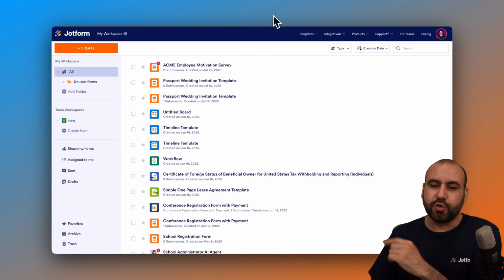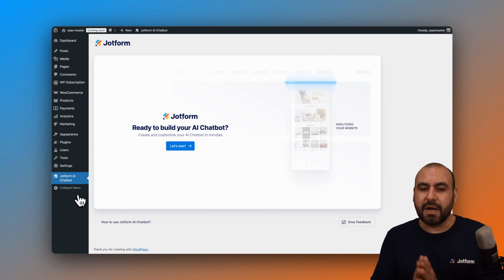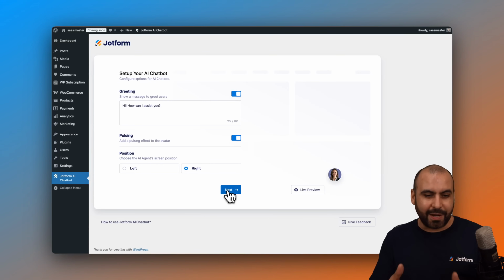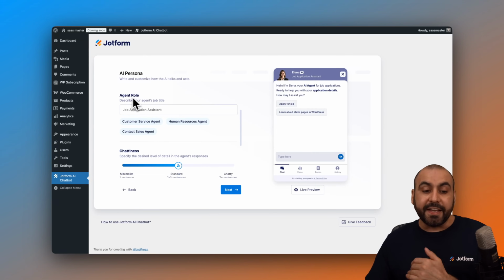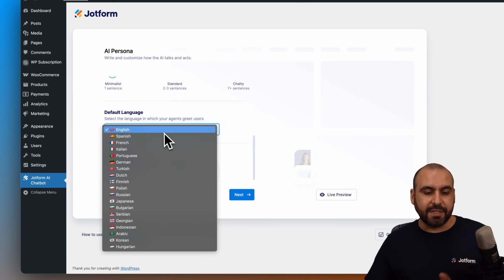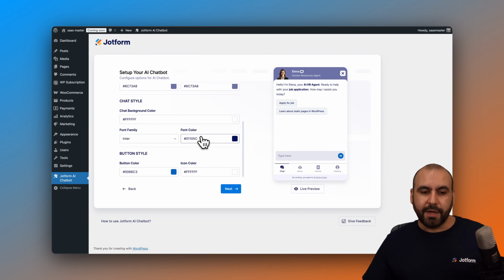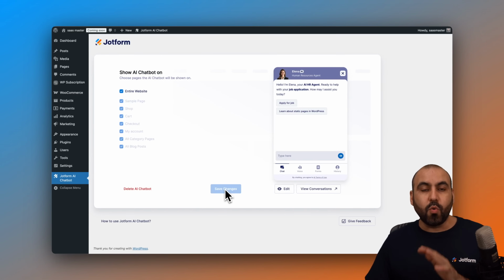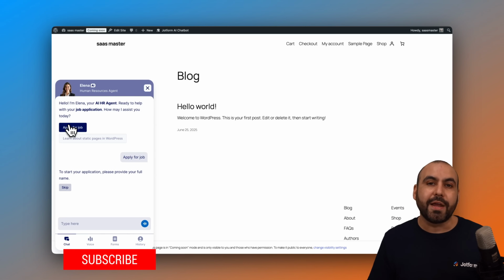How to Install Jotform AI Chatbot WordPress Plugin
With the Jotform AI Chatbot Plugin, you can create a fully customized, no-code chatbot and embed it directly into your website. Perfect for customer support, lead generation, or any role you choose. In this quick tutorial, we’ll show you how to install, set up, and customize your AI chatbot step by step.

In this video, you’ll learn how to:

- Install the Jotform AI Chatbot Plugin in WordPress
- Connect your chatbot to your Jotform account
- Create a new AI Agent or use one you’ve already built
- Customize appearance, tone, position, and avatar
- Set chatbot roles, build a knowledge base, and choose a conversation style
- Add the chatbot to your entire site or selected pages

By the end, your site will have a friendly, on-brand AI assistant ready to engage visitors and provide instant help.

👋 ABOUT JOTFORM
Hi, we’re Jotform, a full-featured online forms platform that makes it easy to create robust forms and collect important data. Check us out
00:00 Introduction
00:13 Getting Started in WordPress
00:26 Finding & Installing the Plugin
00:45 Activating and Accessing the Plugin
01:08 Creating a New Chatbot
01:27 Choosing Avatar & Agent Name
01:38 Setting Agent Role & Behavior
02:11 Chatbot Look & Style Customization
02:30 Adding Knowledge Base
02:46 Choosing Website Pages for Chatbot
03:00 Previewing the Live Site
03:18 Subscribe to Jotform